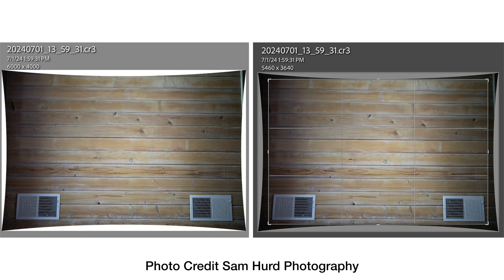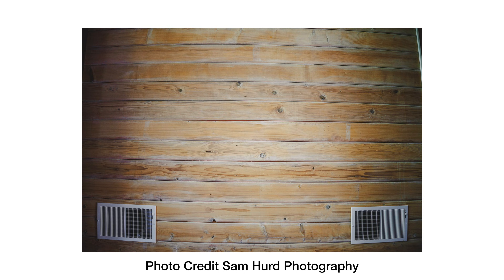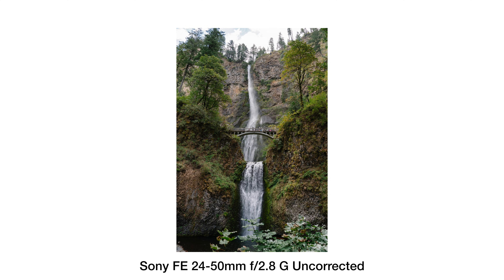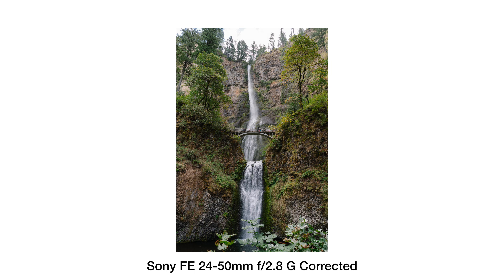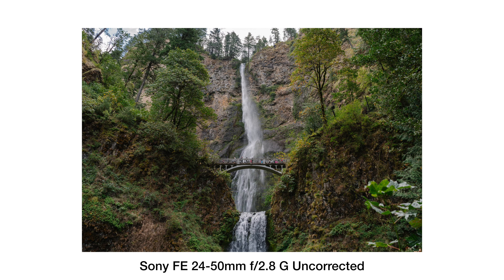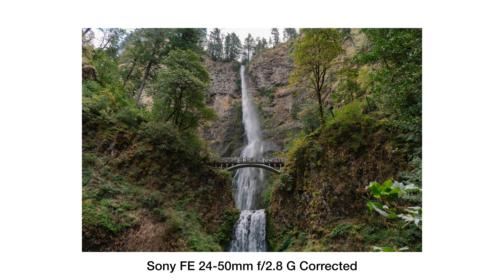Canon, Nikon & Sony Lens Design in 2025 – The Good, The Bad & The Future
This video discusses lens design and the choices Nikon, Sony, and Canon have made.